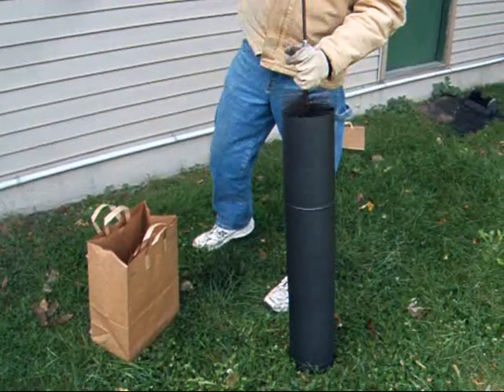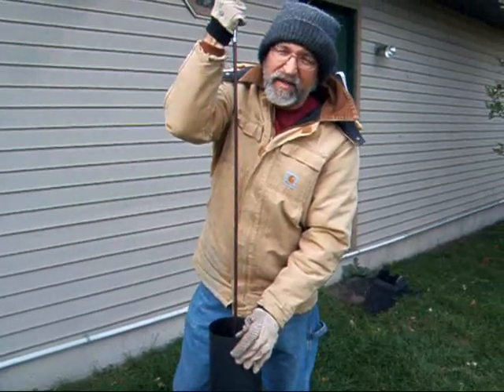Chimney cleaning part one